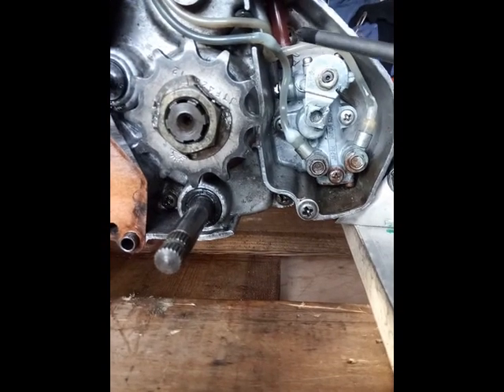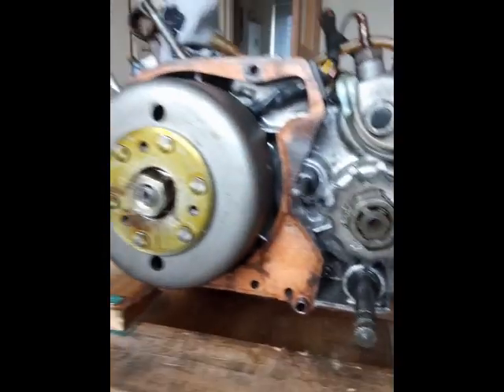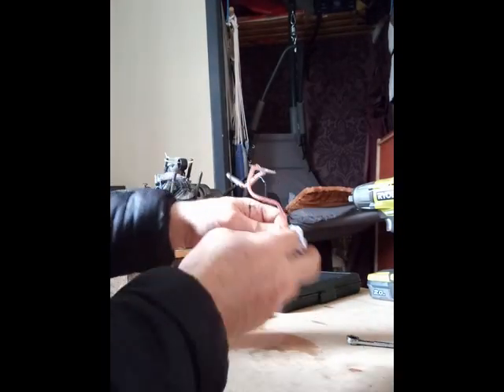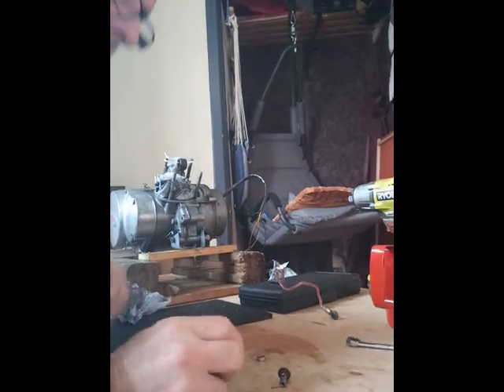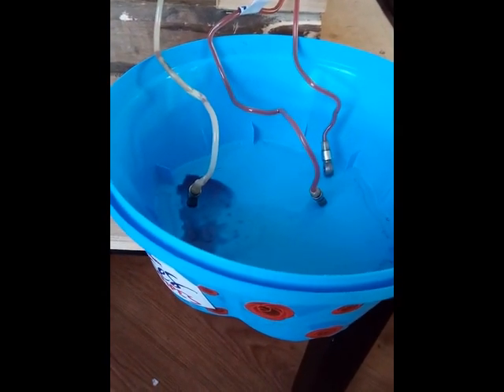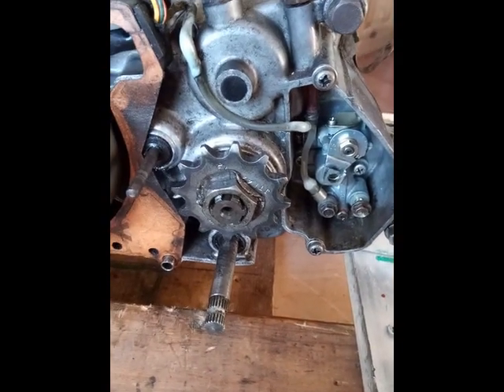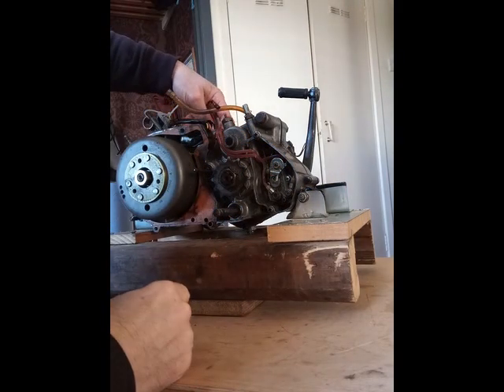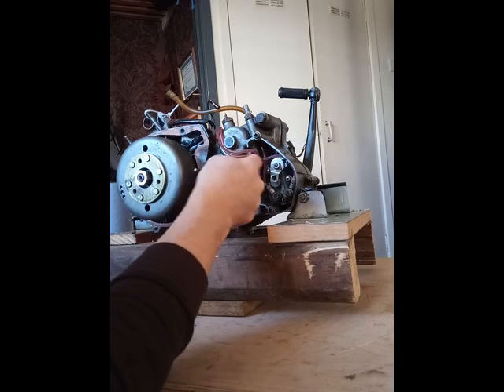Suzuki TS185 M Rebuild (1976): Oil feed pipes (removal, replacement & bleeding)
In this video, I remove old oil feed pipes and find one faulty non-return valve. I then bleed and test replacements, before refitting to pump and engine.